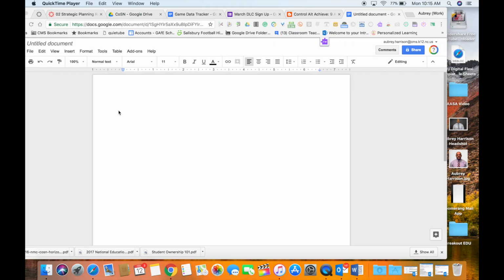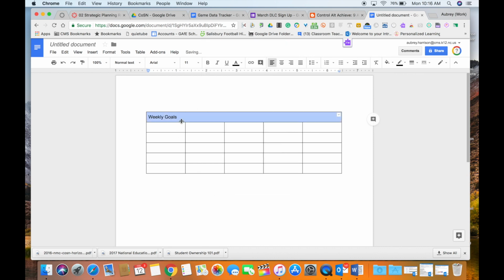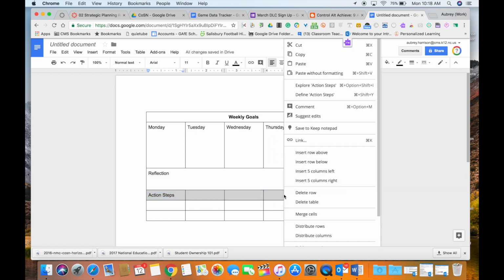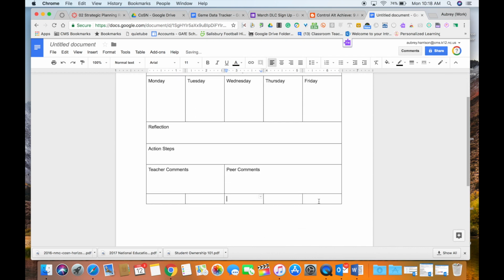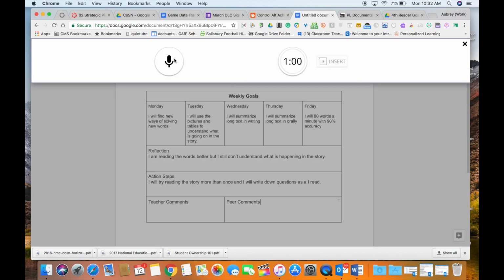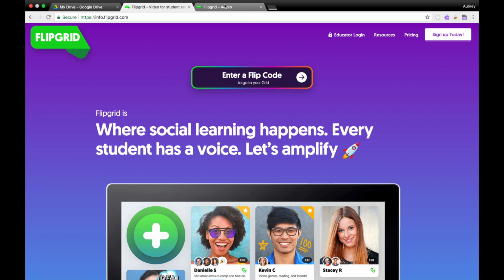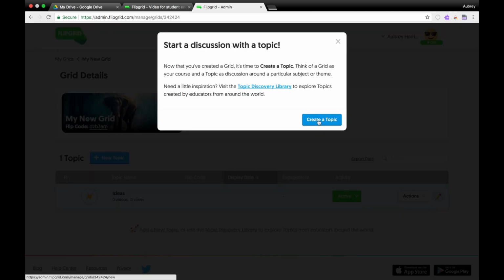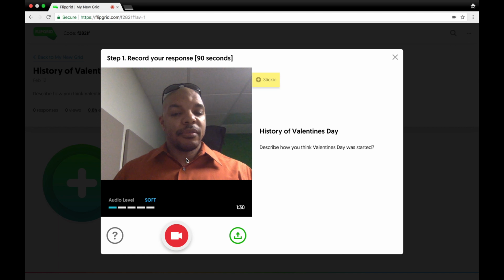IT Weekly - Student Reflecting